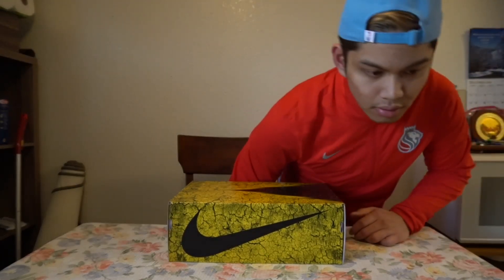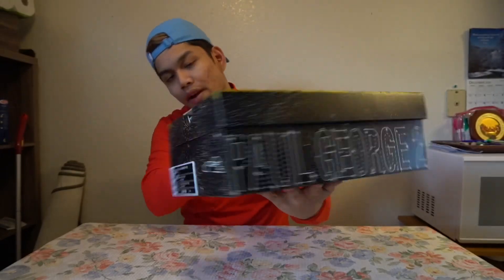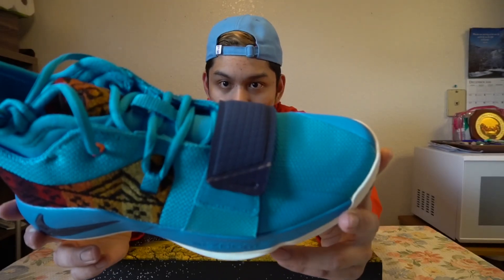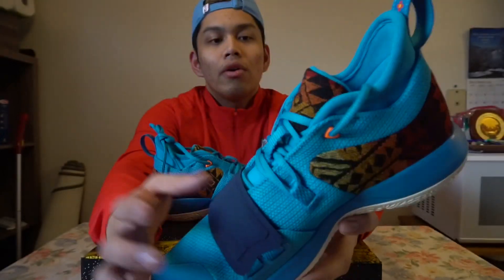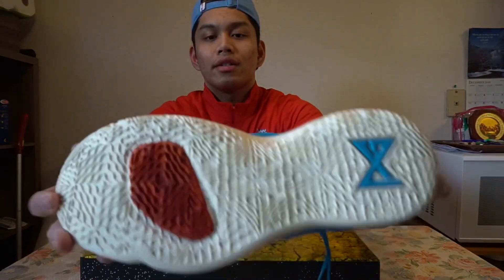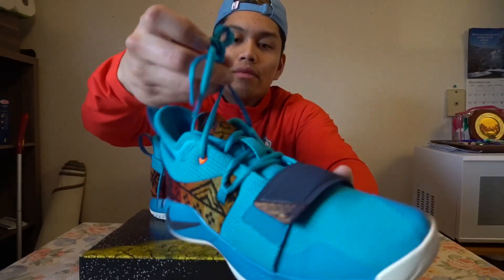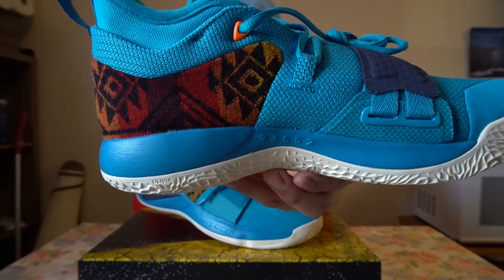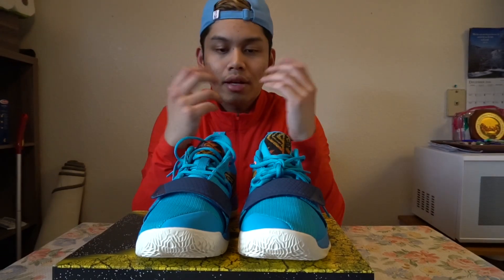My First Pair of PGs! - PG 2.5 “Pendleton” Unboxing